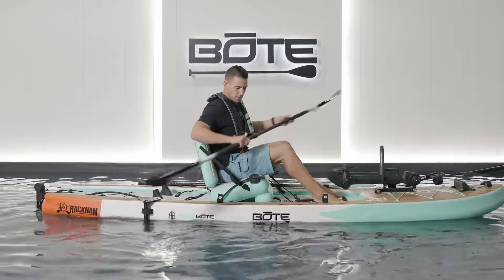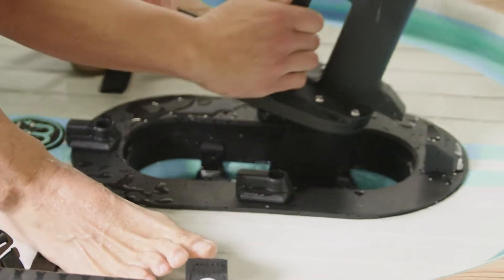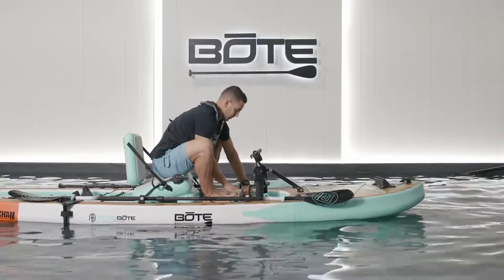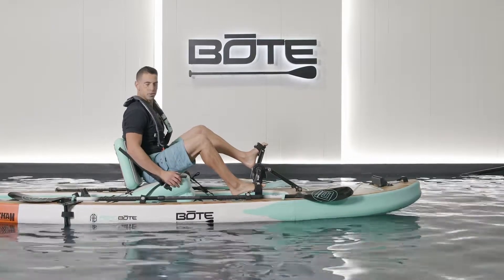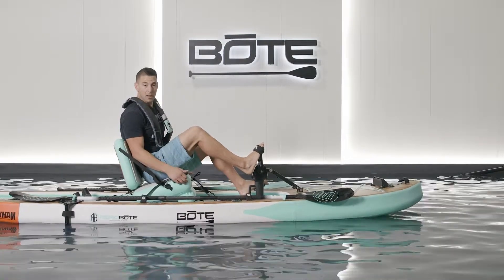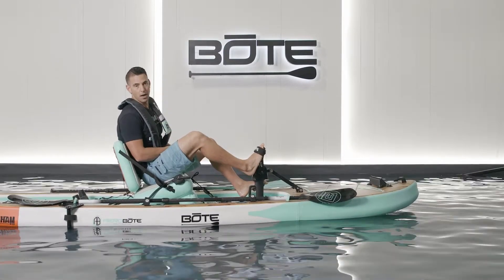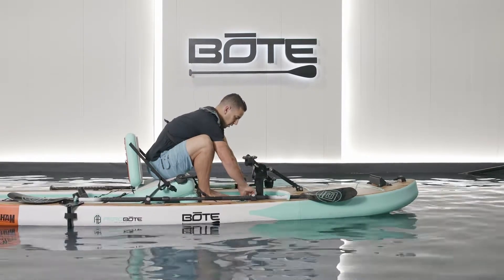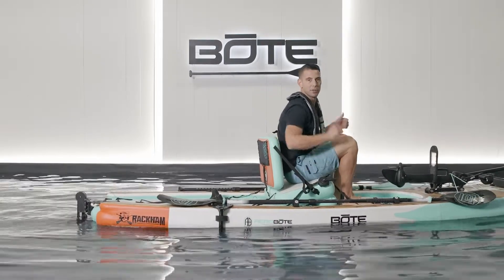How To: Insert & Remove the APEX•PD In Water While on Your Rackham Aero 12′4″